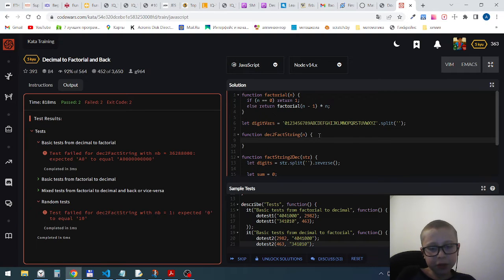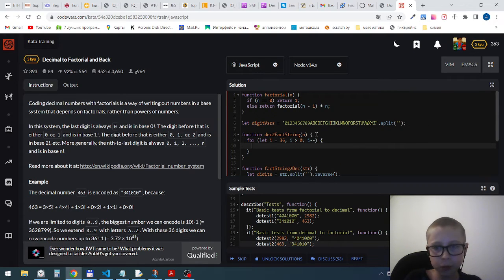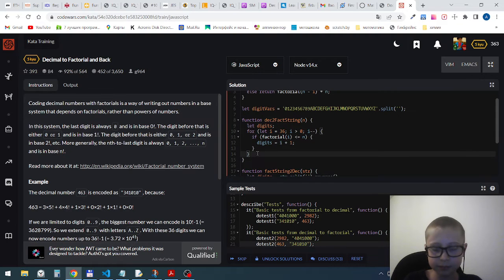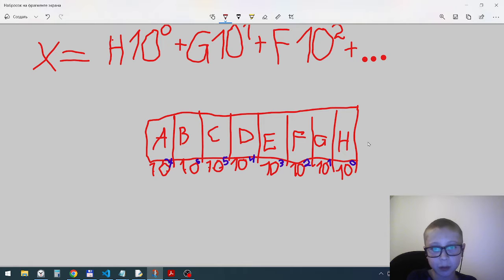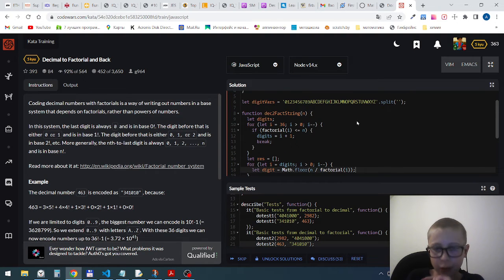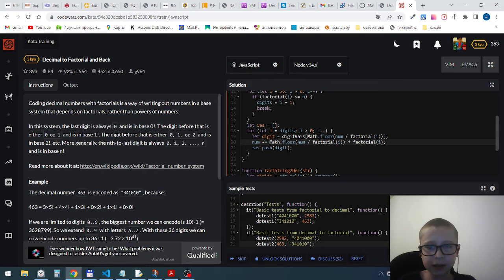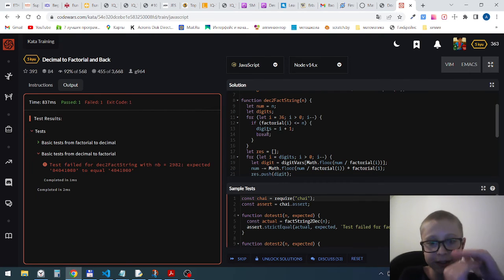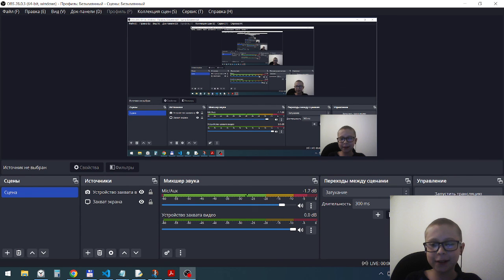One problem - Many languages | JS, part 2 | Factorial base system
Solving one algoritmical problem with multiple programming languages (JS, Python, C++).